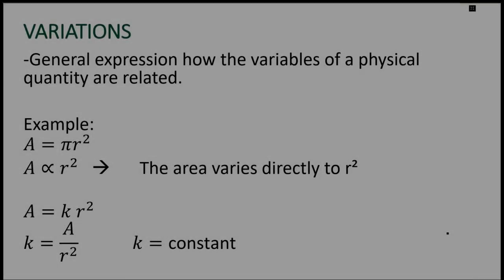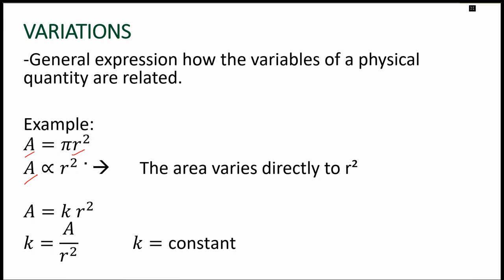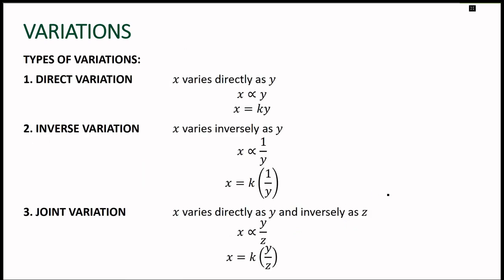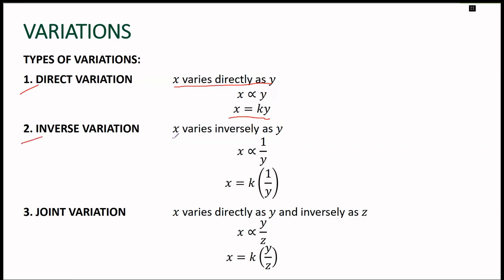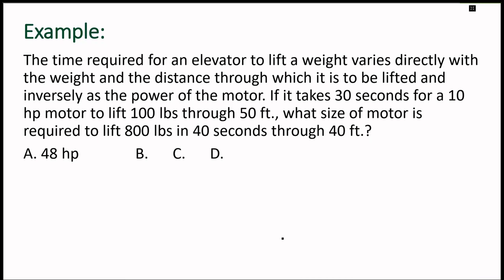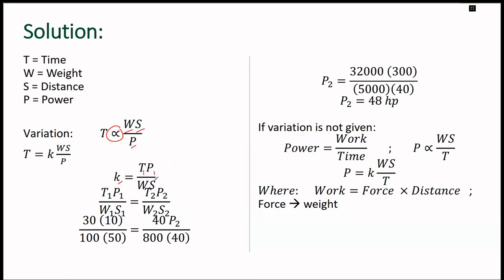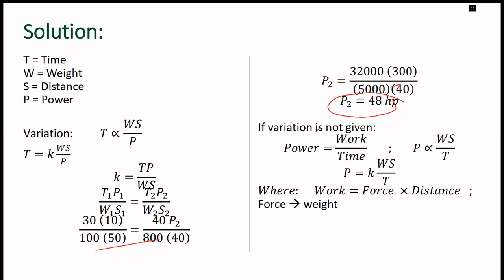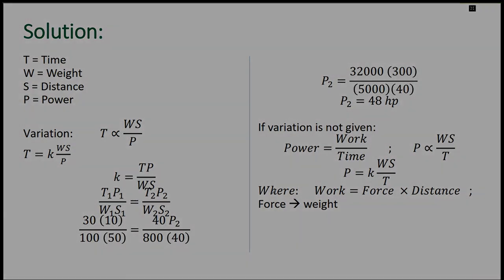ME Review Algebra Part 11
Mechanical Engineering, Board Examination, Review, Variations